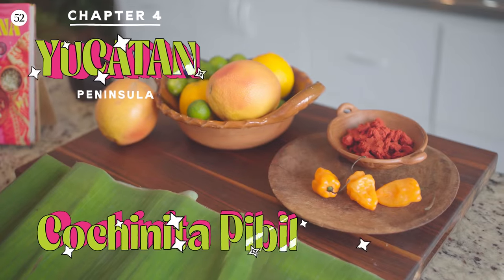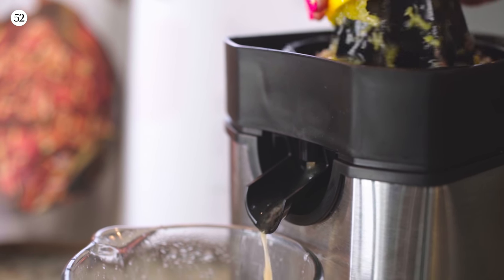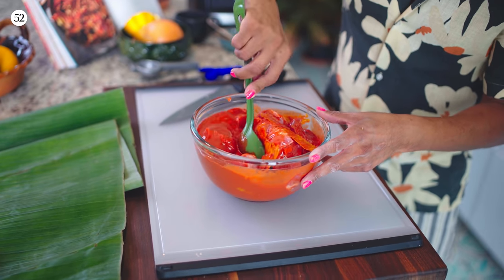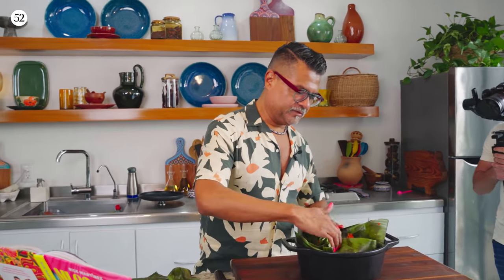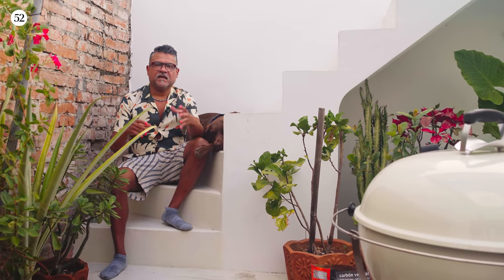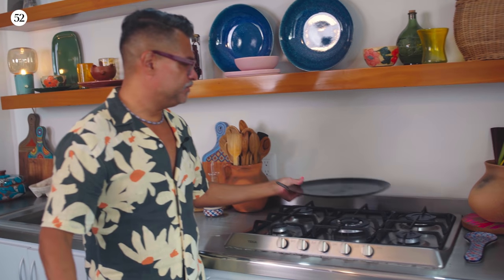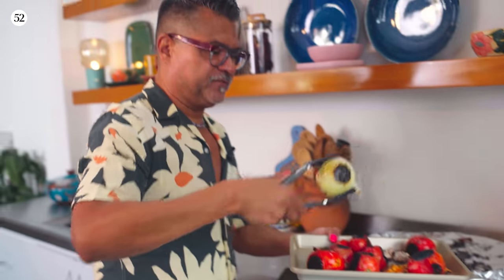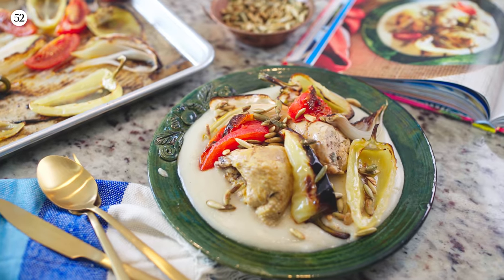Slow-Roasted Cochinita Pibil | Mi Cocina with Rick Martinez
Join Rick Martinez for another episode of Mi Cocina as he shares a recipe for Cochinita Pibil, inspired by his travels to Yucatán. Hear about his journey to Pueblo Pibil to learn about this citrus-marinaded, slow-roasted pork from Silvio Campos, a master of the pits. Served with pickled onions and salsa tatemada, this dish is perfect for entertaining a crowd.

Mi Cocina comes out May 3, 2022

VIDEO CHAPTERS
00:00:00 Intro
00:00:33 The Recados
00:01:23 The Citrusy Marinade
00:02:41 Preparing the Pork
00:04:10 Banana Leaves
00:05:11 Fire Up the Grill
00:06:58 Story Time
00:08:56 Salsa & Cebolla
00:12:08 The Big Reveal

PREP TIME: 4 hours
COOK TIME: 2 hours 30 minutes
SERVES: 8

INGREDIENTS

Cochinita Pibil
8 garlic cloves, peeled
1/3 cup Recado Rojo or achiote paste (3 1/2 ounces / 100 grams)
1/3 cup fresh grapefruit juice (about 1 grapefruit)
1/3 cup fresh lime juice (about 3 limes)
8 wide strips orange zest
1/3 cup fresh orange juice (about 2 oranges)
4 1/4 teaspoons Morton kosher salt (20 grams)
2 teaspoons Recado de Todo Clase (see below)
2 pounds (907 grams) boneless pork shoulder, cut into 2-inch pieces
2 large fresh or thawed frozen banana leaves (optional)
Warm tortillas de maíz
Cebolla morada encurtida

Recado de Todo Clase
3 tablespoons dried oregano, preferably Mexican (3½ grams)
2 tablespoons black peppercorns (22 grams)
8 allspice berries
5 whole cloves
1 1-inch stick canela or cassia cinnamon
1 dried bay leaf
1/2 teaspoon cumin seeds

Recipe reprinted with permission from Mi Cocina: Recipes and Rapture from My Kitchen in Mexico (‎Clarkson Potter, May 2022).

This post contains products independently chosen (and loved) by our editors and writers.